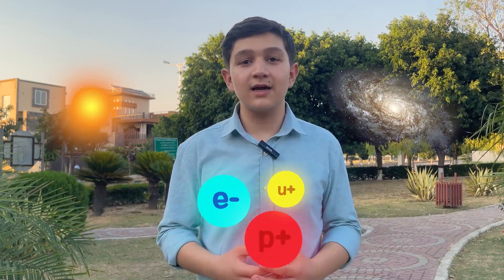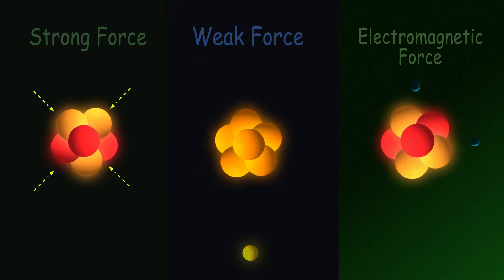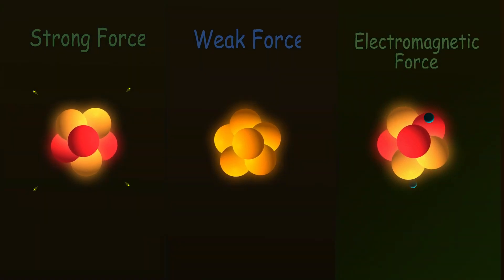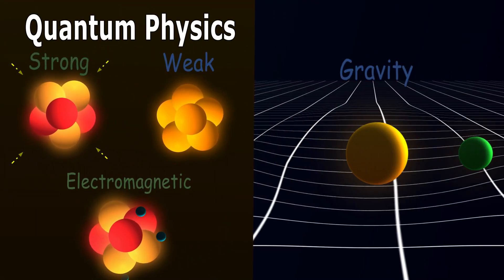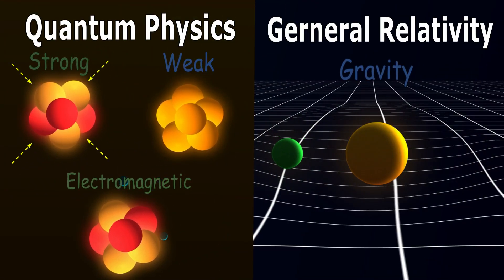String Theory || Breakthrough Junior Challenge 2024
String Theory is a leading candidate for the Theory of Everything. In this video, I have explained what string theory is and what it aims to do.